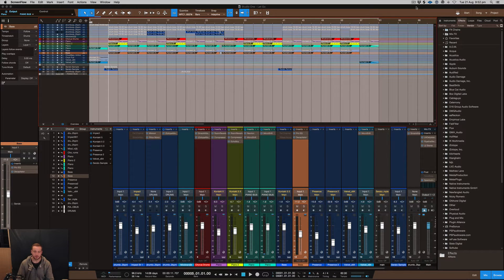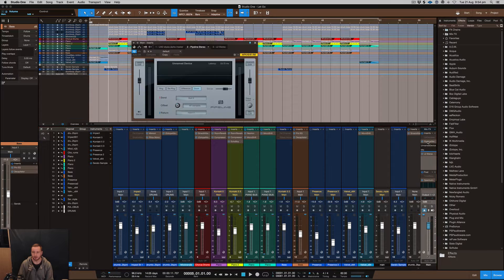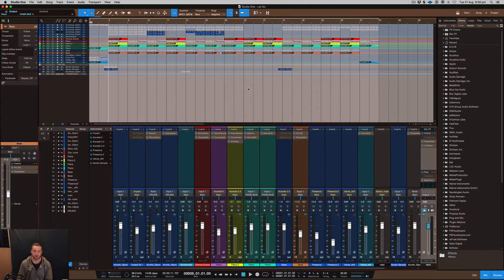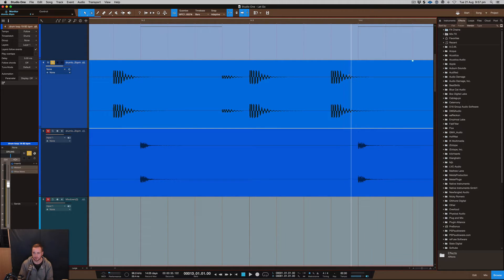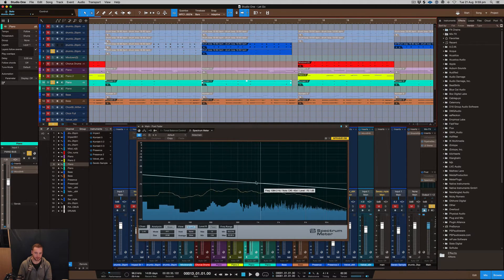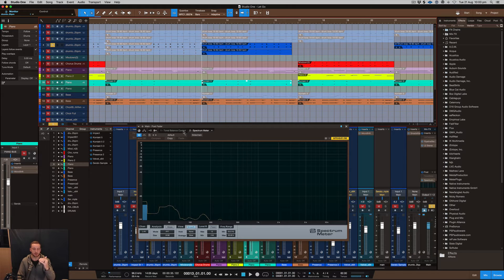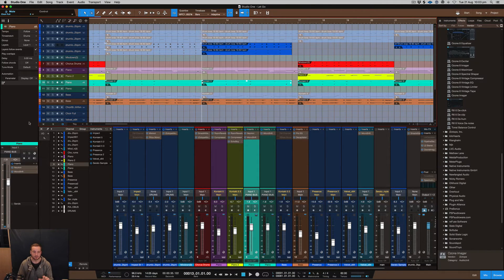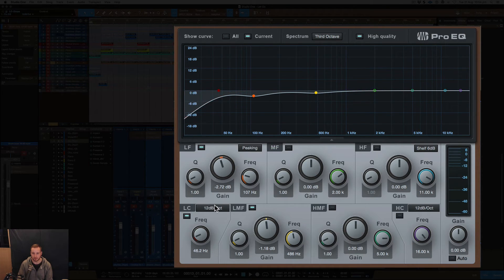Studio One 4 | Mixing Towards Loudness Part 1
Studio One 4 | Mixing Towards Loudness | Behind The Beat

Studio gear:

1. iMac (Retina 5K, 27-inch, Late 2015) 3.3 GHz Intel Core i5 24 GB 1867 MHz DDR3 AMD Radeon R9 M395 2048 MB
2. DAW: Studio One 4, Logic Pro X, Machine 2
3. JBL LSR 305 Studio Monitors & Yamaha HS8S Sub
4. Audio Interface: Antelope Audio Zentour & UAD Apollo
5. DAW: Studio one 3, Maschine 2, Logic x 10.3
6. Software: Native Instruments Komplete 9, Tone 2 electra 2
7. Console 1 MK2
8. Sonarworks Reference 4
9. Screen Video Capture: Screen flow 6.2